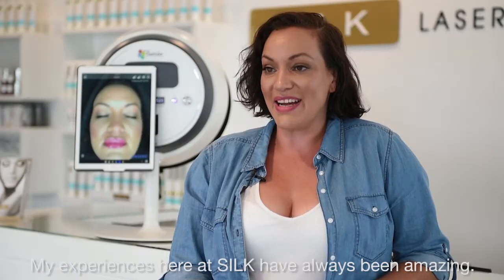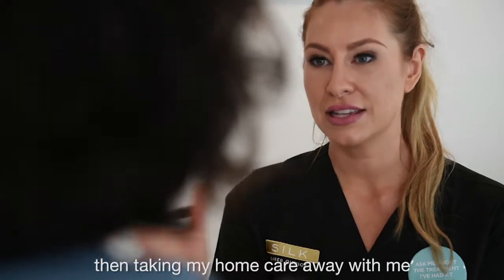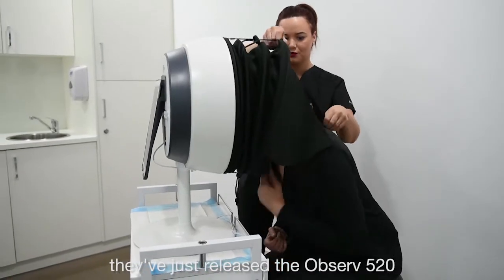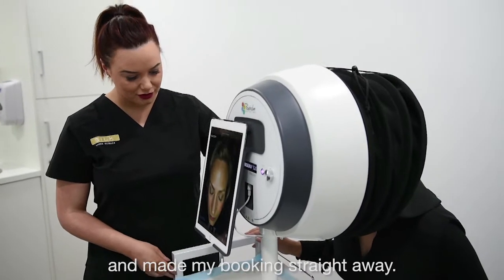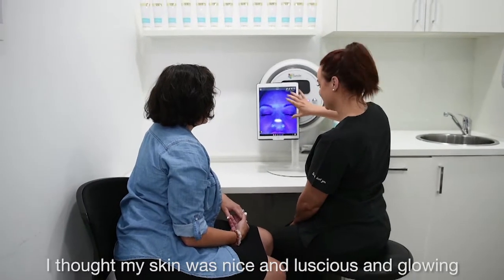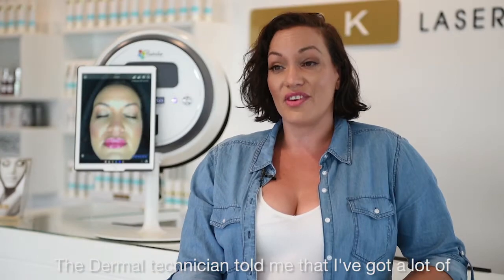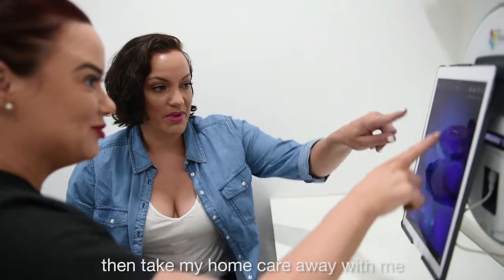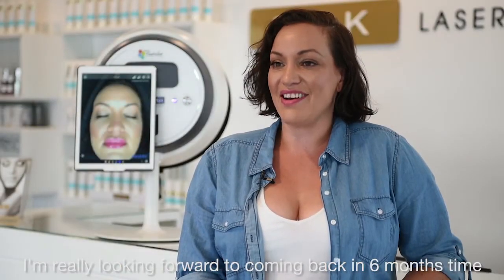The Observ 520 Skin Analysis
Benefit from an advanced skin analysis with SILK's Observ 520 Skin Analysis Camera Technology. (subtitles)